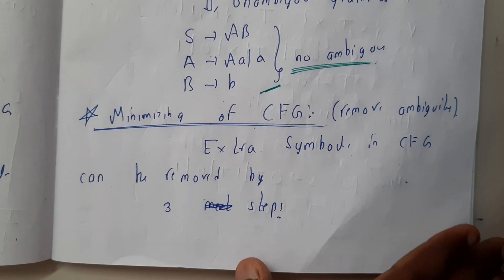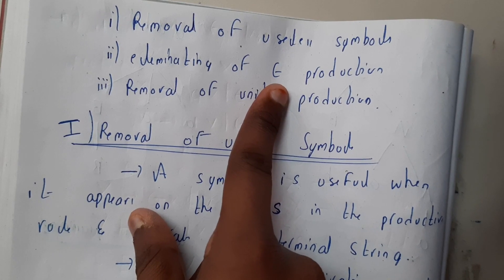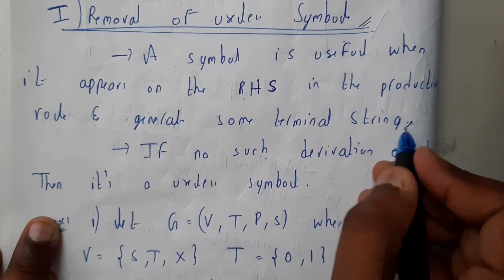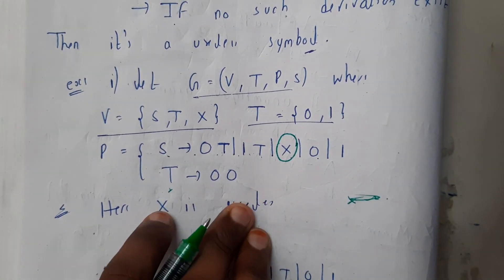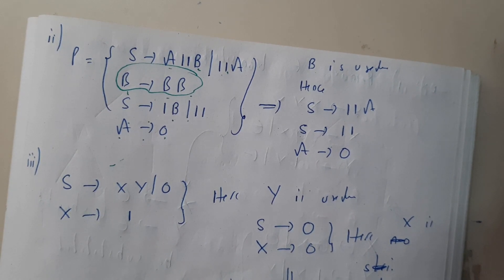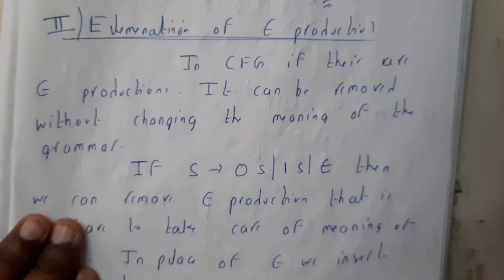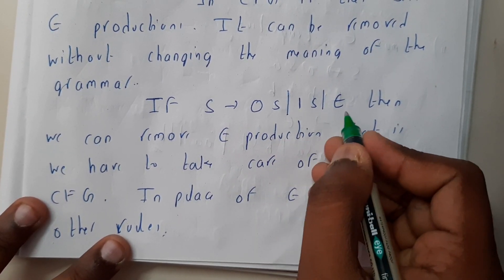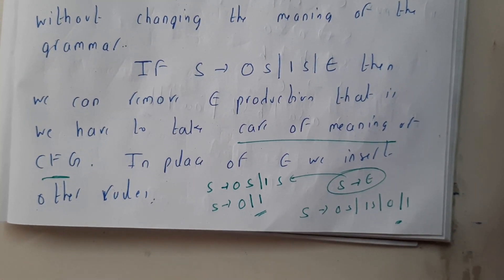8 Minimization ofCFG